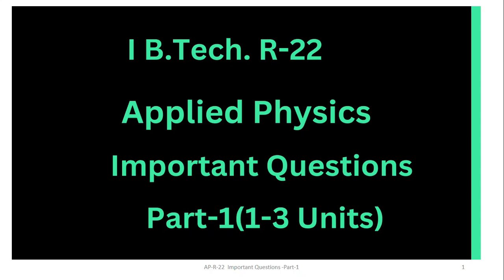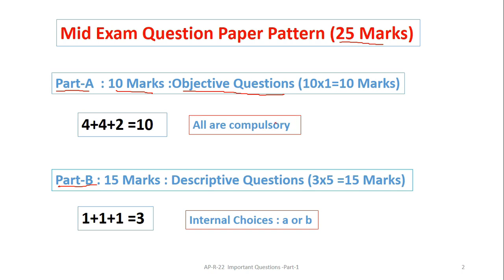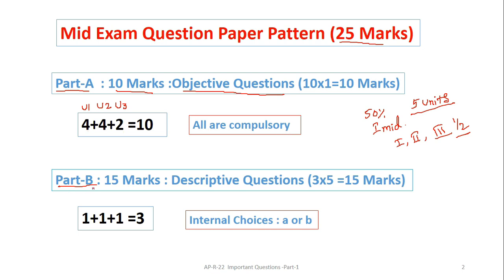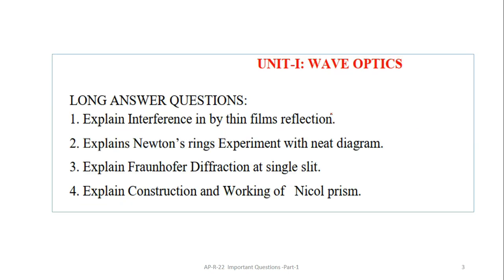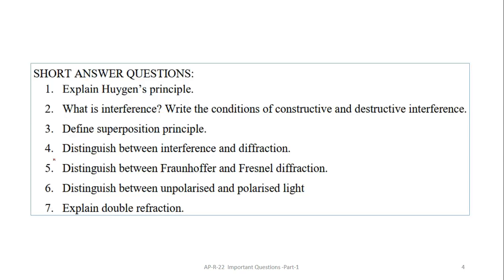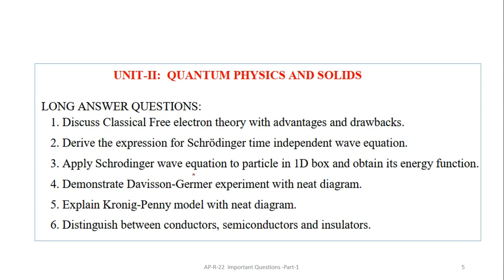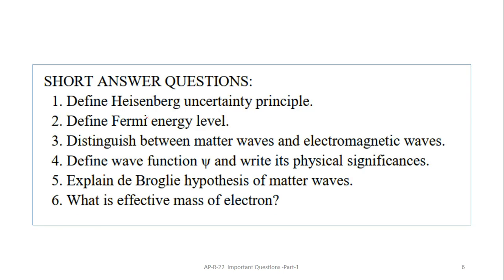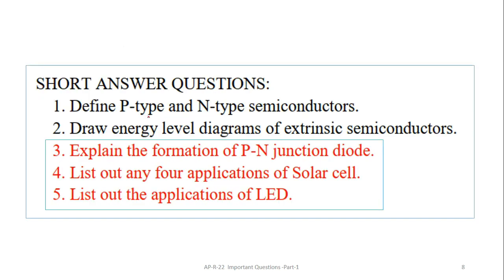I B.Tech. Applied Physics (R-22) I mid semester Exam Pattern and major questions for exams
The Present  video focus on I B.Tech. I Mid exam pattern and its analysis based on the 50% of syllabus(in Applied Physics). Major questions are given based on the previous exams.  Hope this video will provide an idea about Mid exams  for I B.Tech. students of AY 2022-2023. All the best for your Exams.